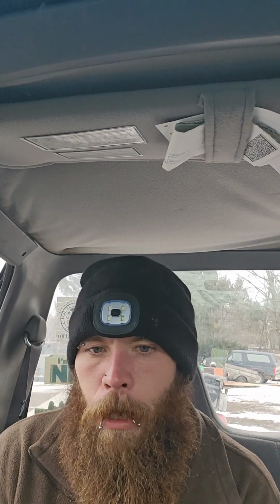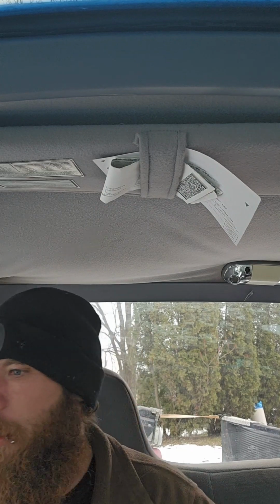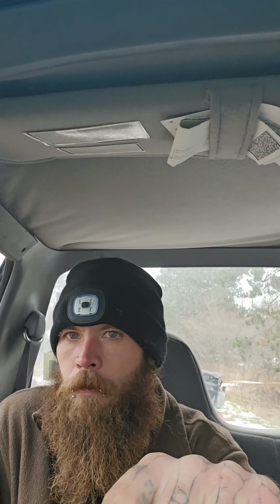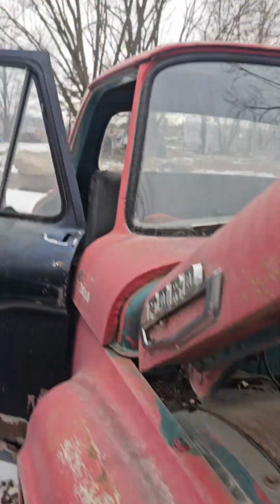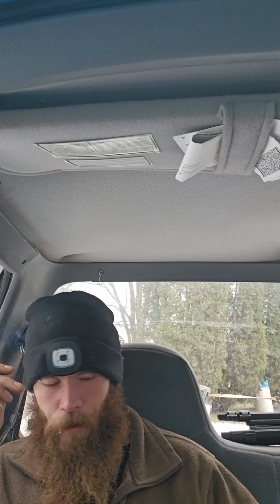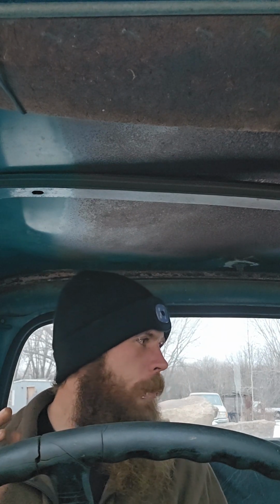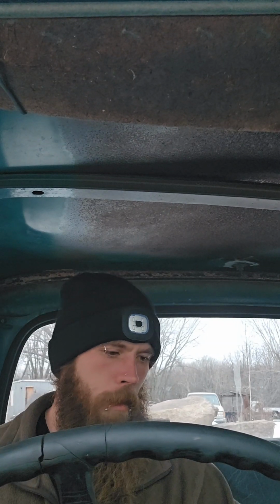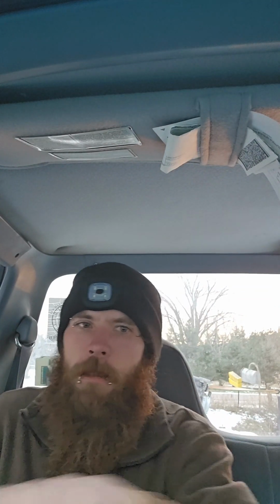1963 F600 start up finally 🙏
Got the mighty f600 going so i could move it around haha